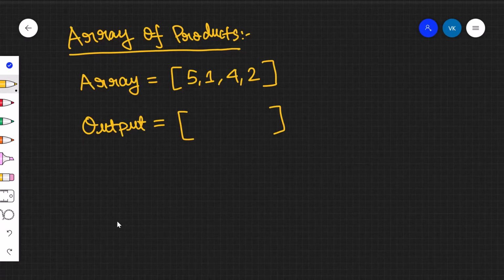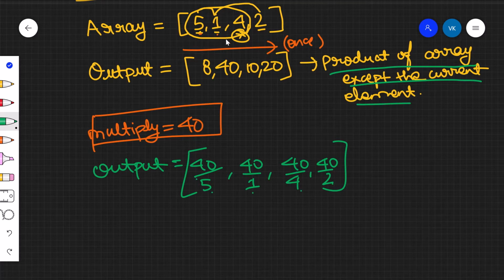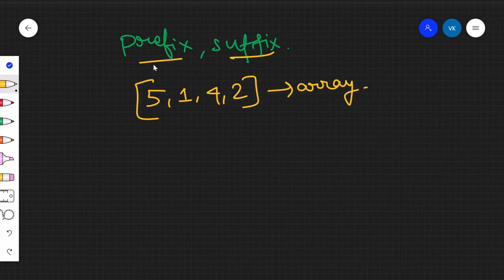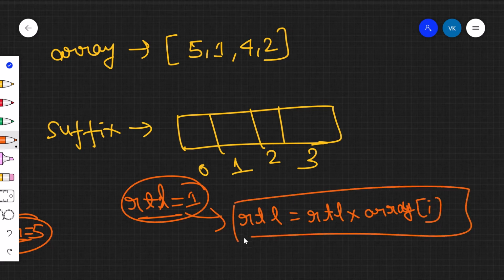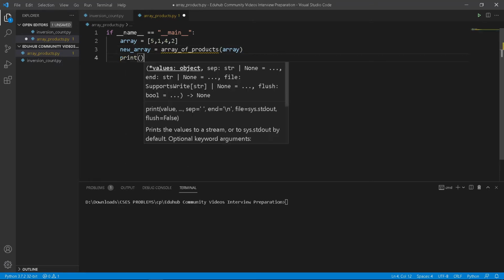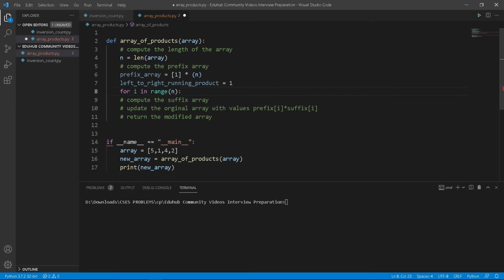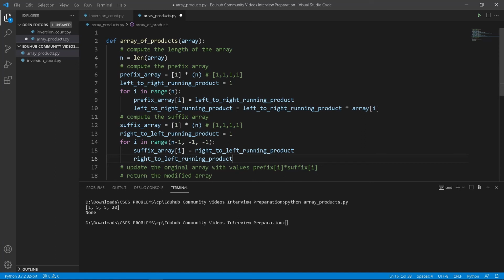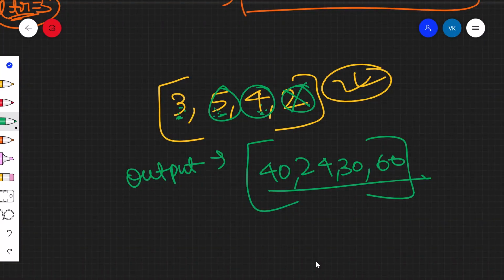Array Of Products || Interview Question 2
: Concept of prefix and suffix array has been used.
: Concept of left and right running product has been used.
: No division operator has been used, to satisfy the criteria of using only multiplication operator.
: Code will be published soon.
: Any queries, drop in comments or reach to me on Linkedin, will be more than glad to help.